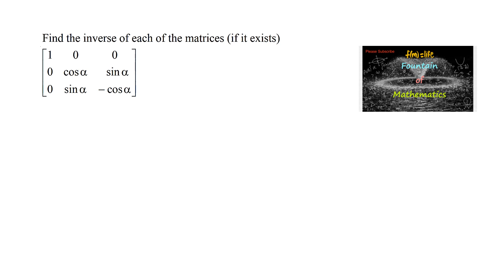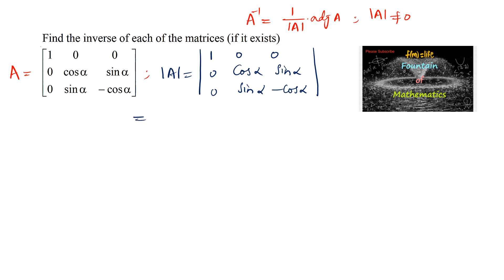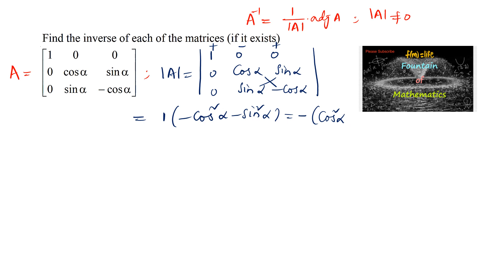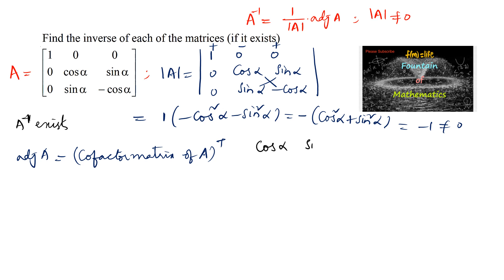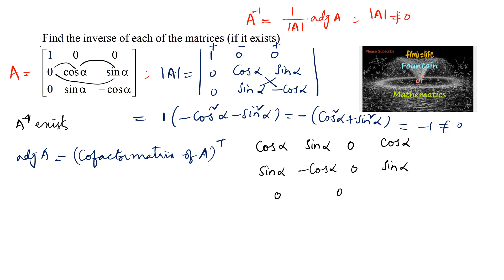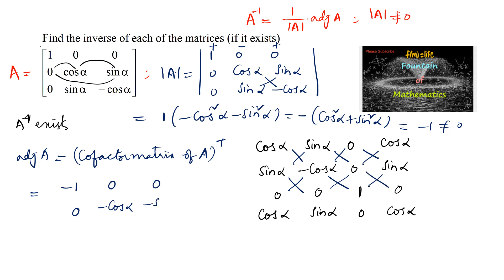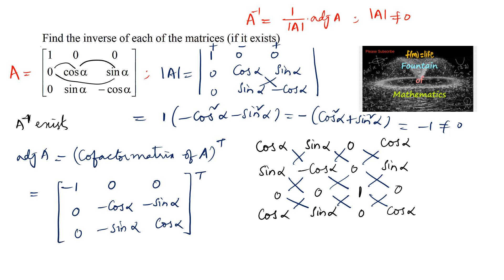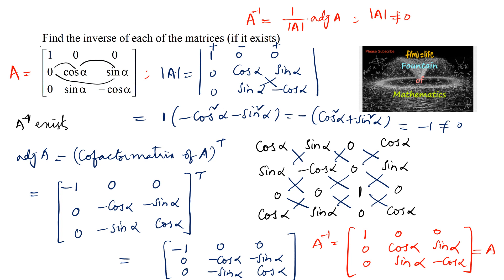Find inverse of the matrix (if it exists)[1 0 0 0 cosx sinx o sinx -cosx]|Determinants|NCERT